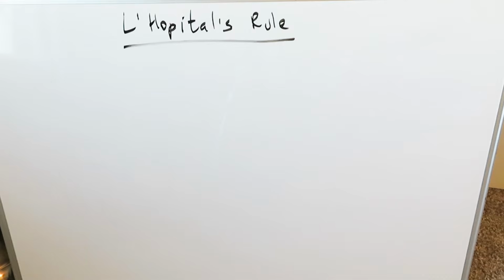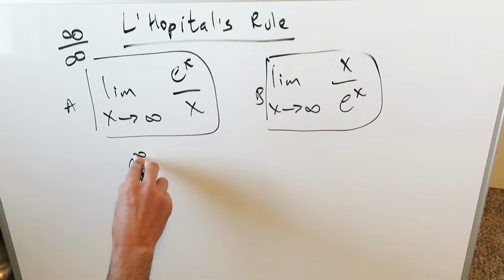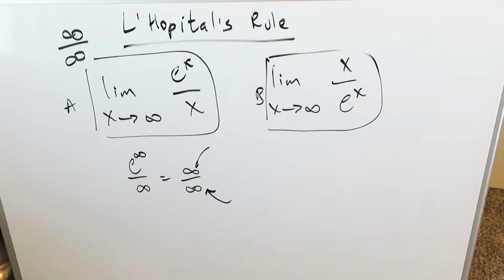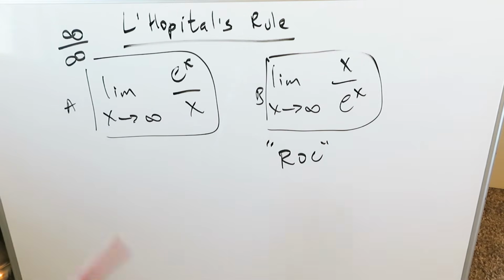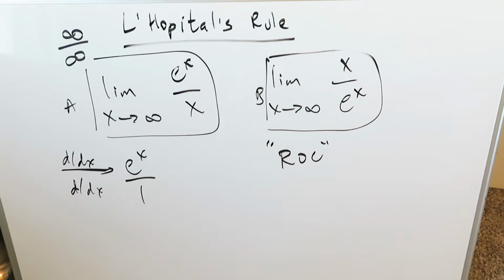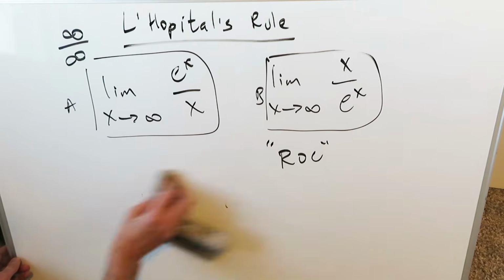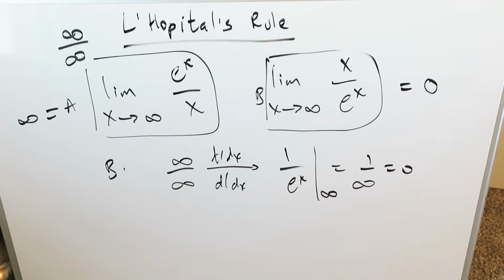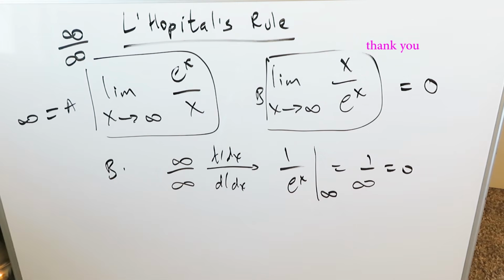Why does L' Hopital Rule Work through Derivatives?